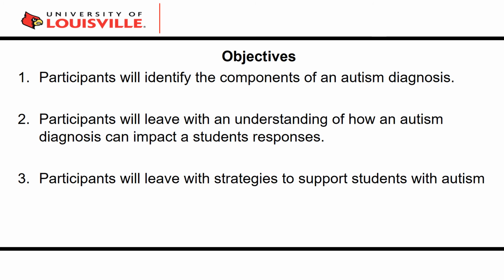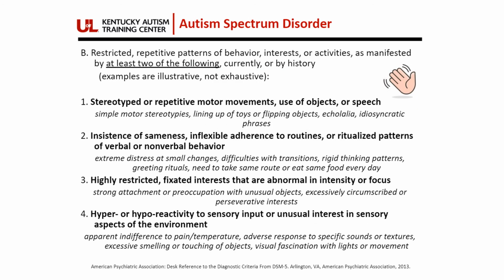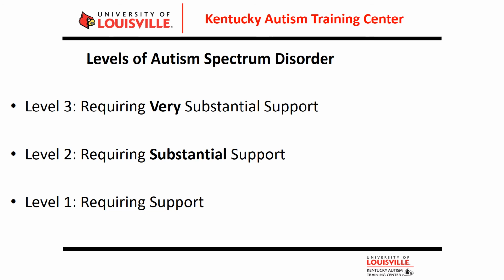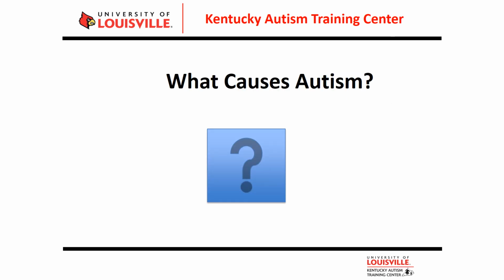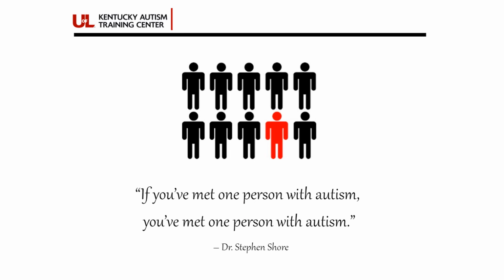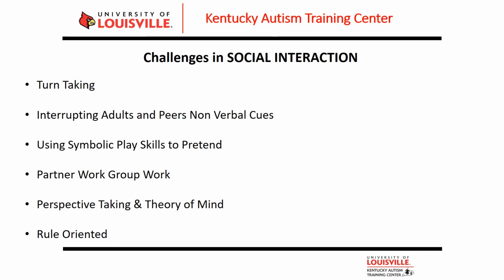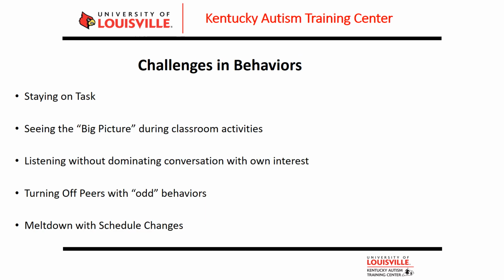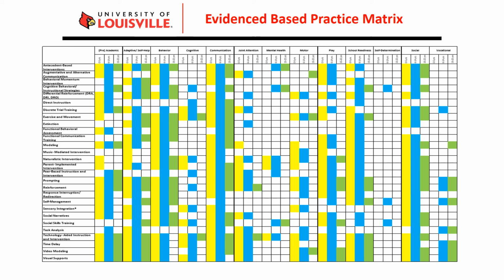Support Staff Autism 101 Section 1 video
What is autism?